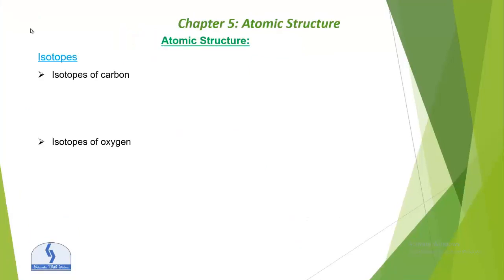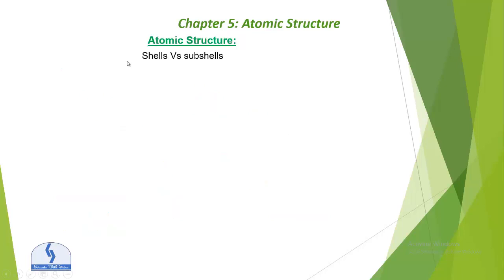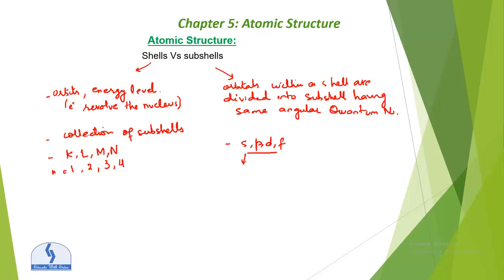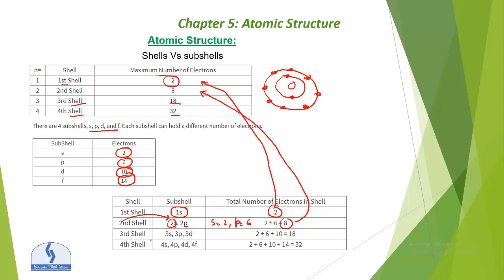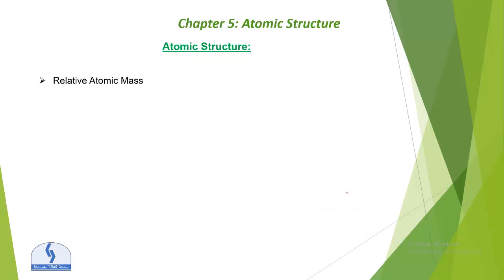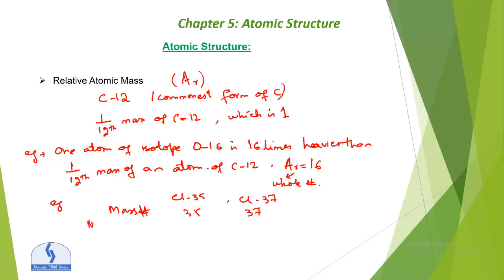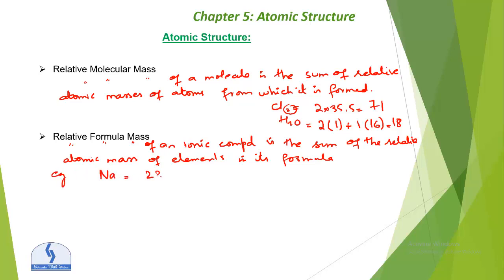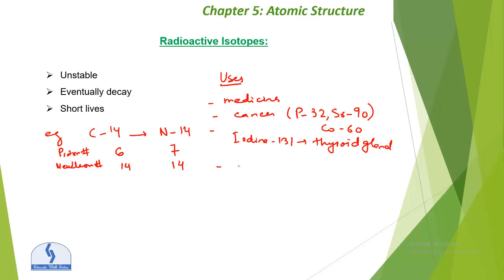Chap 5b: Atomic Structure| Isotopes| Radio Isotopes| Relative Atomic,Molecular,Formula Mass| O Level